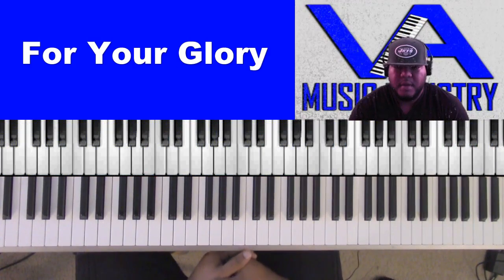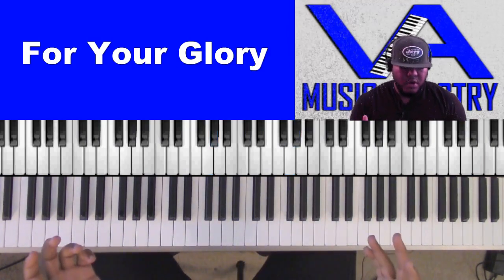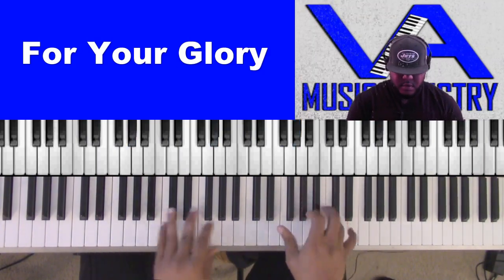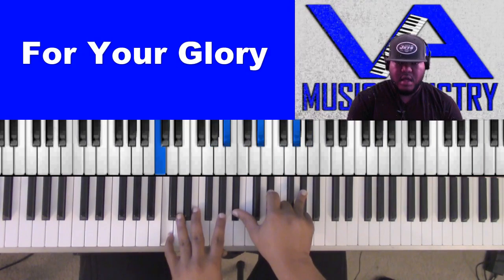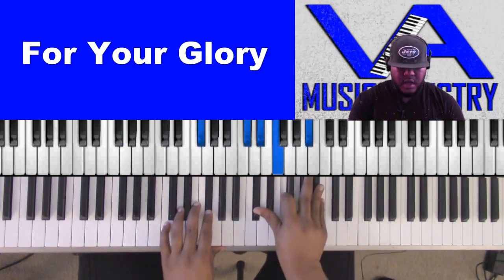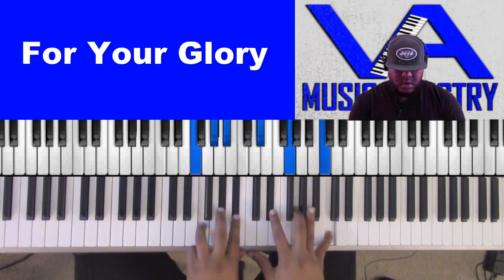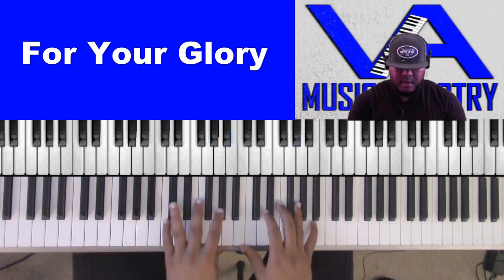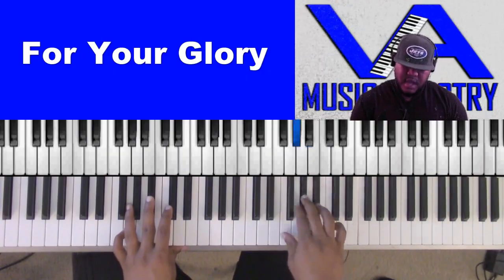For Your Glory by Tasha Cobbs (Jarrell Little on keys)